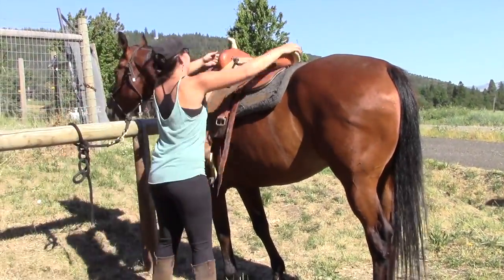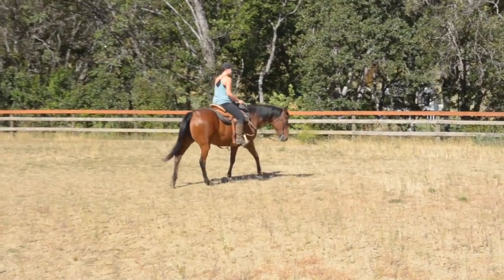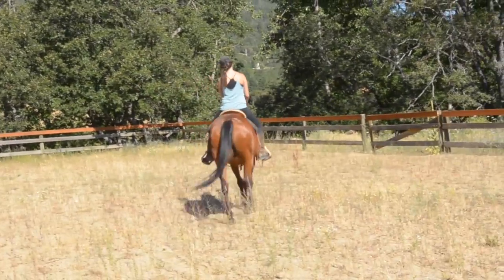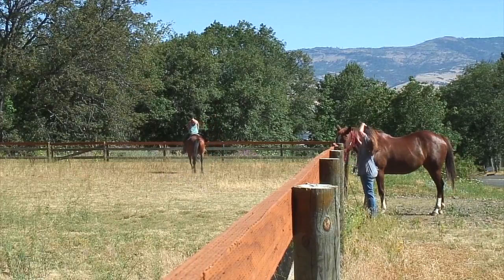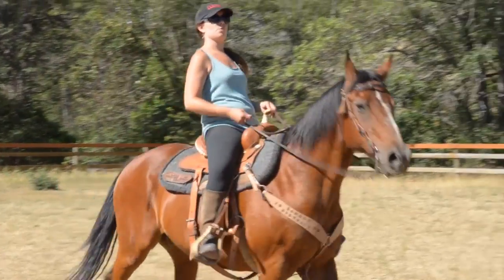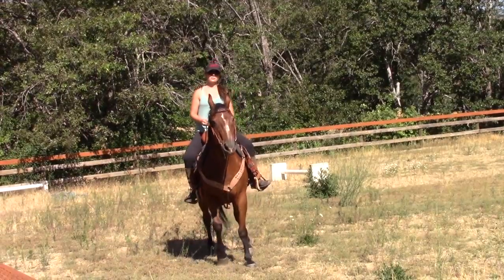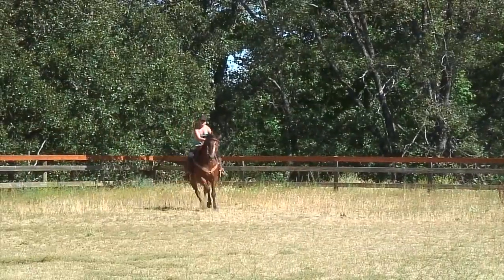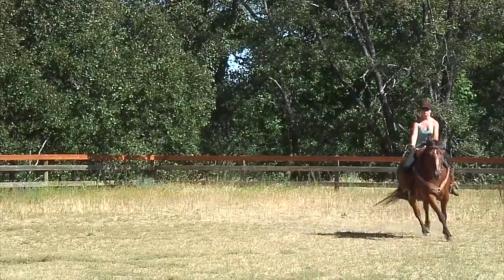RUE Horses pt 2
This clip appears in Episode 33 of Ramping Up your English.  Episode 33 is the first in the new unit on Animals.  We have a horse named Cowboy demonstrating the various gaits of horses.  Director Denise Ross has her daughter put the horse through these paces as we learn the vocabulary.